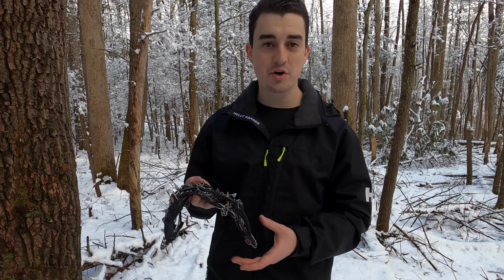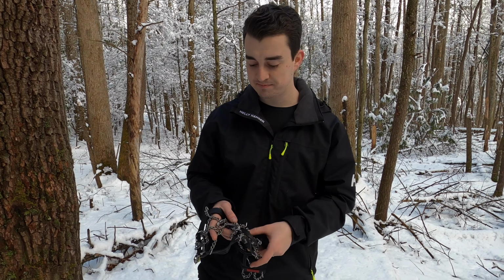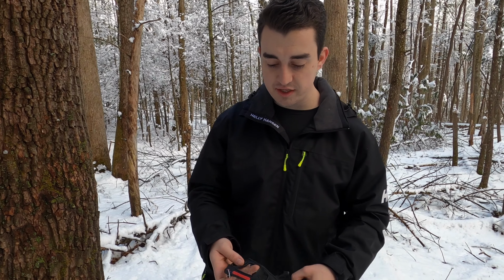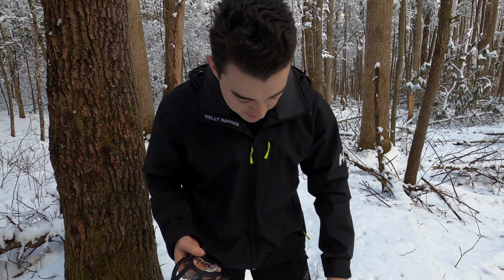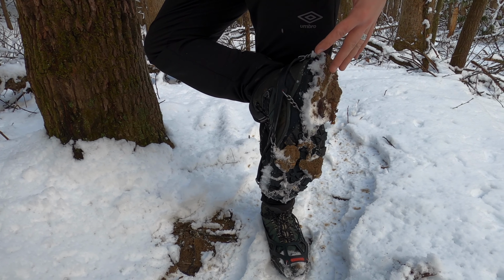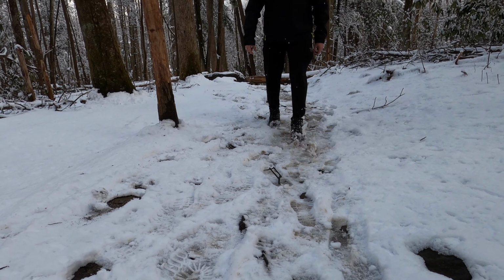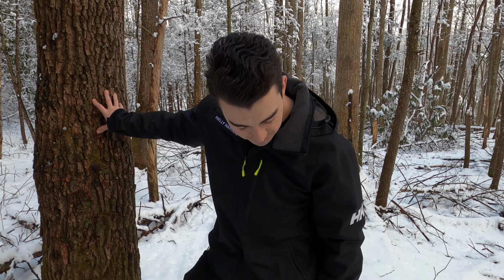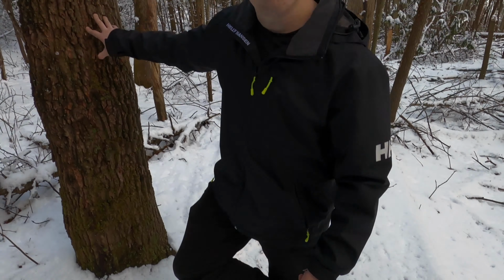Kahtoola MICROspikes Review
Kahtoola MICROspikes are made for those icy mountain hikes. Not only is this an honest review but it is also a how to use them along with a couple of tips. Link to the spikes below!

Kahtoola MicroSpikes

Our Gear:

Helly Hansen Sailing Jacket

Nikki’s Pack

Nikki's Boots, Salomon Outline Mid GTX

Silk Sock Liners

Silk Sock Liners with toes

Hayden’s Hiking Boots

3 LITER BLADDER

2.5 Liter Bladder

Katadyn Water Filter

Tagvo Bladder Cleaning Kit

Osprey Daylite Pack

Osprey Bladder Bite Valve

Bite Valve Cover

Magnet Kit For Bladder Hose

Gimbal for HERO 8 Black (Yes the only one that works):

3 Way arm for Go pro camera